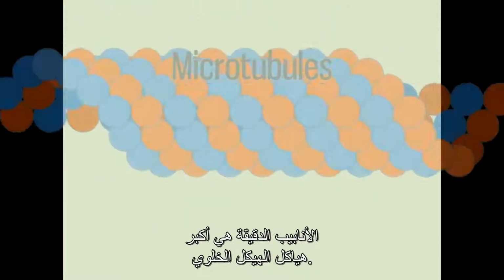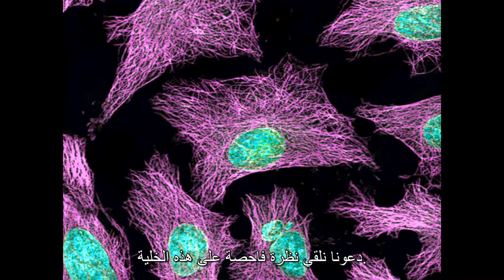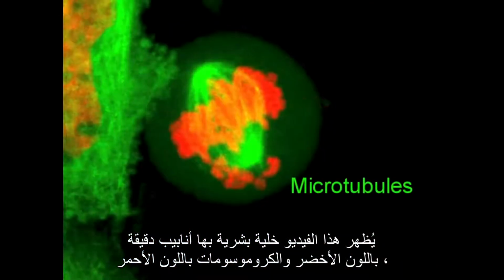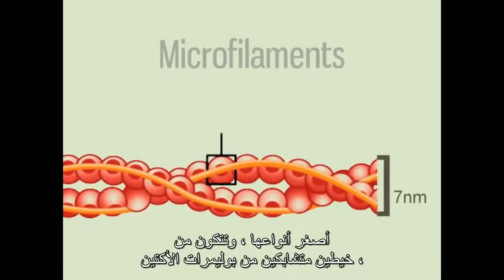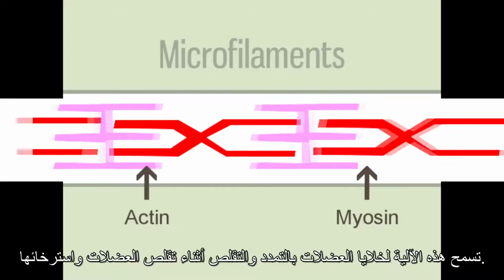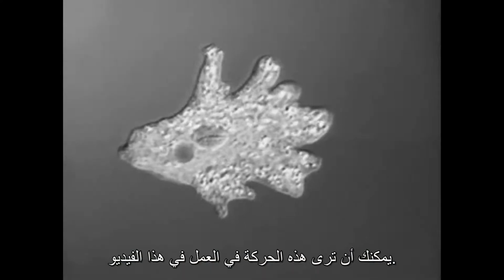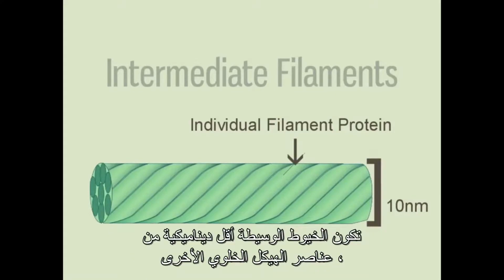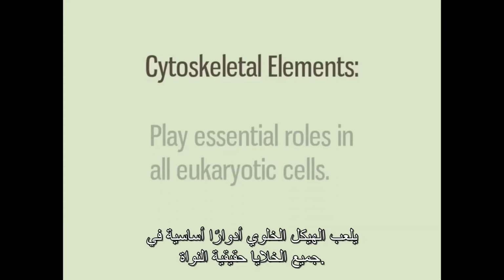cytoskeleton and cell function مترجم